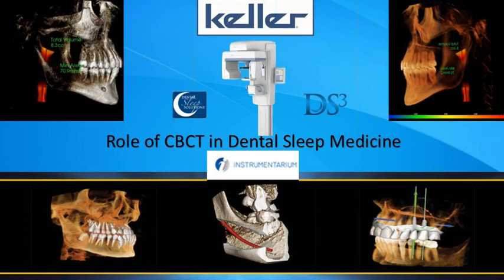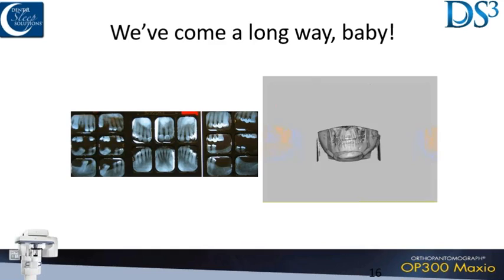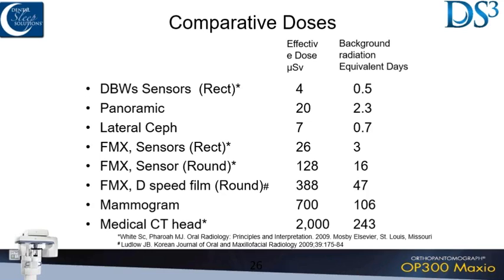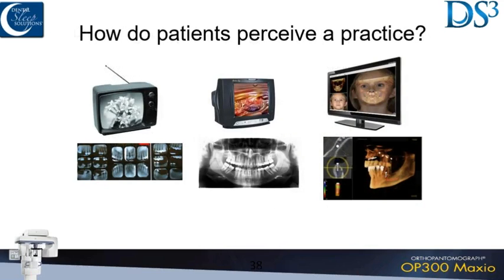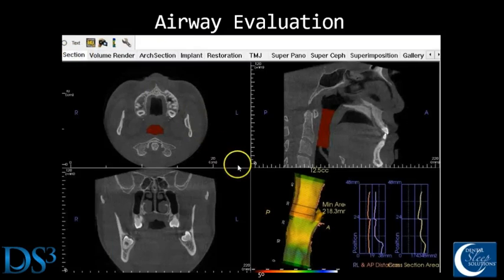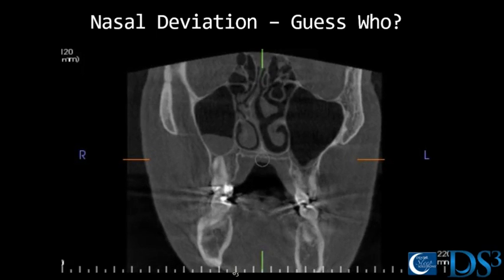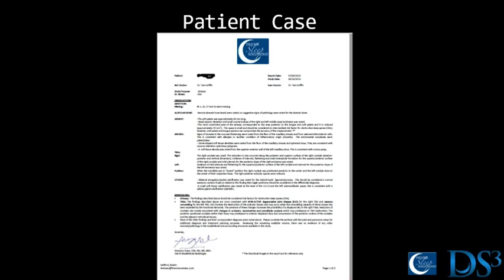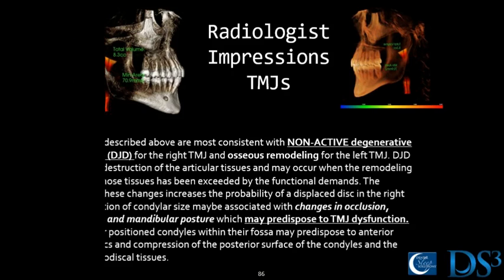The Role of CBCT in Dental Sleep Medicine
CBCT is increasingly recognized as a valuable tool for dentists providing DENTAL SLEEP MEDICINE treatment. Whether you currently own a CBCT unit or are considering one for your specialty, this webinar will teach you how to further monetize the unit while providing a life-saving treatment modality.